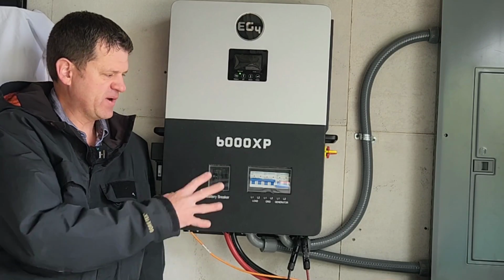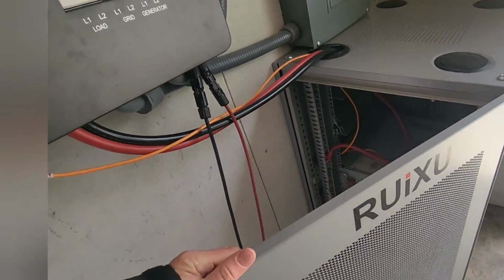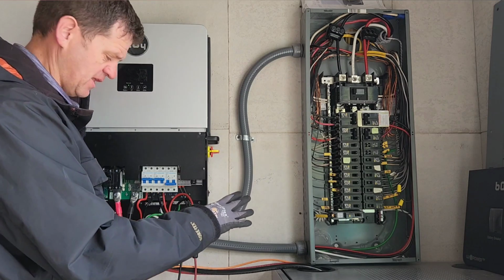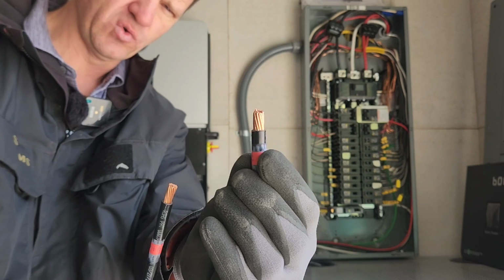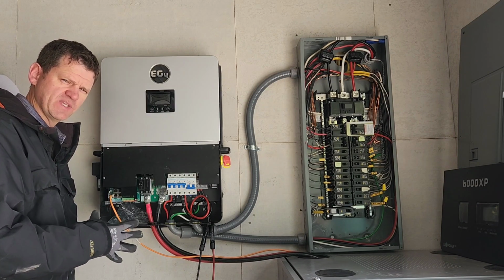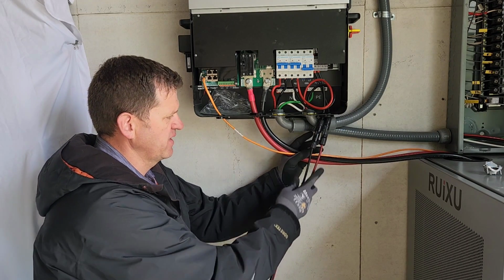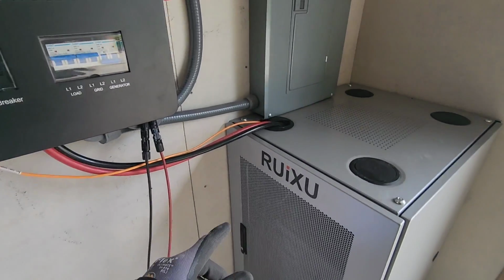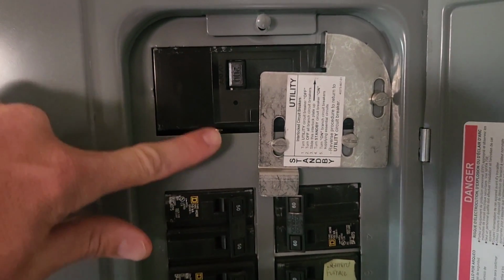1 Month Review: Easy DIY Home Backup Solar Power System & Battery | 6000xp Ruixu Install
One Month Review of my DIY Step by Step solar battery backup power system install for my home

-HardieBacker Cement Backerboard (Thank you LithiumSolar for recommending this)

*Chapters*
0:00 Intro
0:54 Ruixu Battery Update
1:54 System Overview
2:55 Recommended Changes (Grid)
4:31 Ground Neutral Bonding
5:31 Wire Clean Up
8:02 Why I like it/Summary .